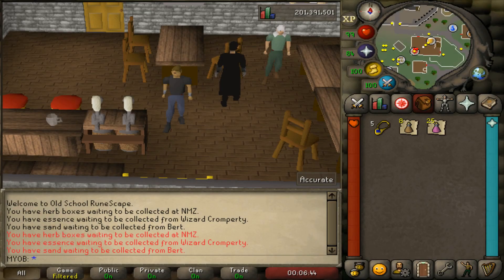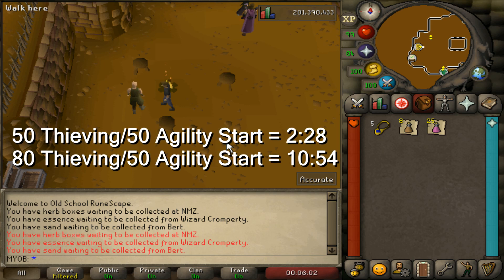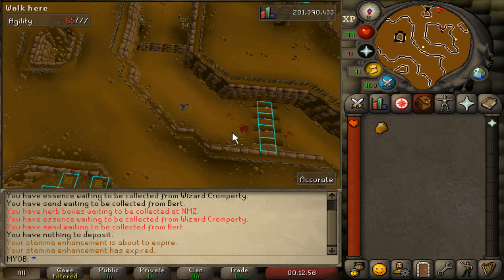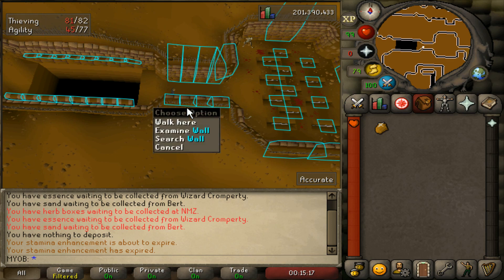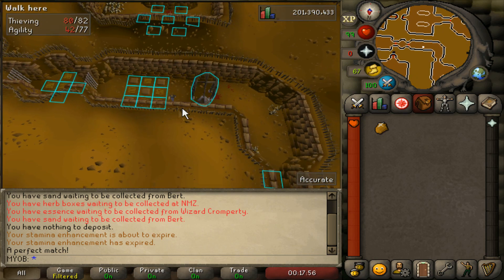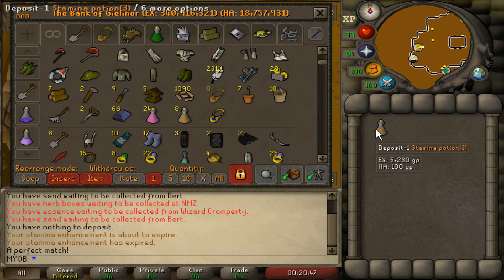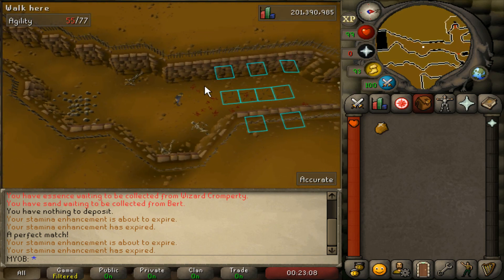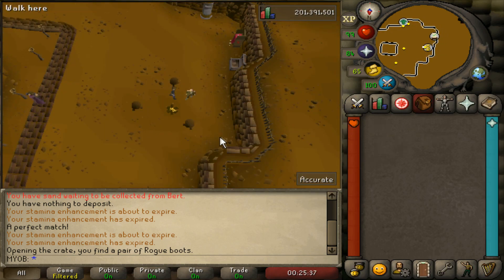OSRS Rogue's Den Guide - Get The Rogue's Outfit QUICK Guide [2018]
The Rogue's Outfit is essential in OSRS, and is also SUPER easy to get! Each outfit piece gives 20% chance of double loot while pickpocketing NPCs, 100% chance with the full set! I show both routes in the  rogue's den minigame, including the 50 thieving + 50 agility route, as well as the 80 thieving + 50 agility route. Follow along and you'll get the rogue outfit fast!
Timestamps:
1. REQUIREMENTS - 0:00
2. 50 Thieving/50 Agility ROUTE EX. - 2:28
3. 80 Thieving/50 Agility ROUTE EX. - 10:54